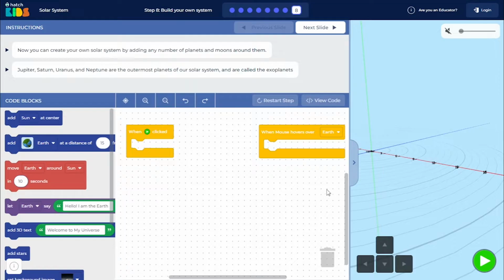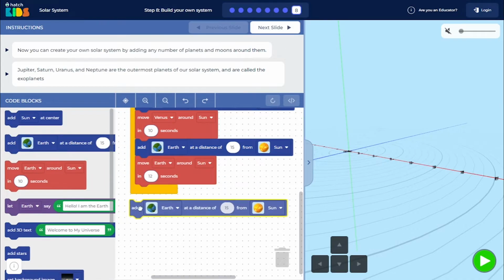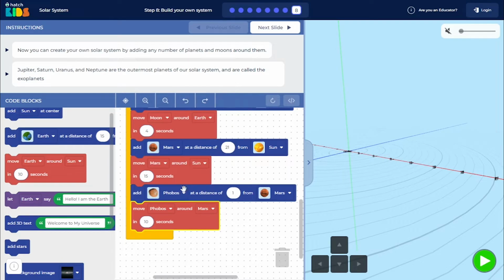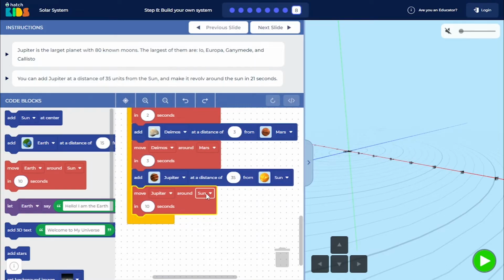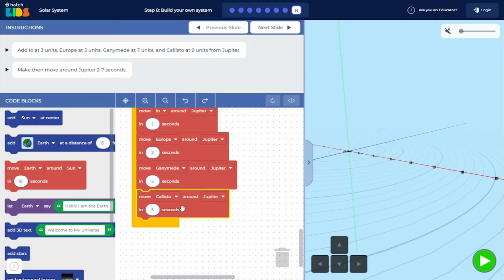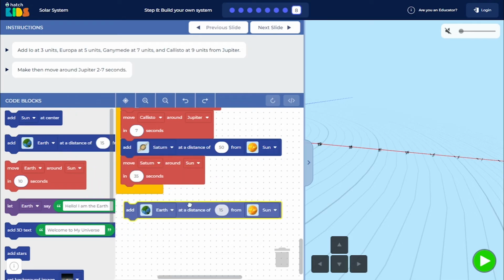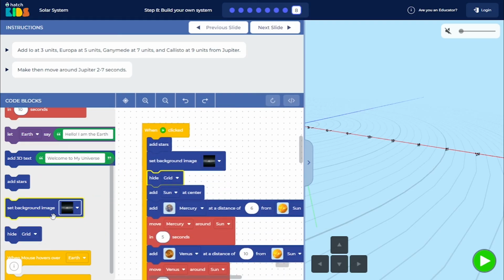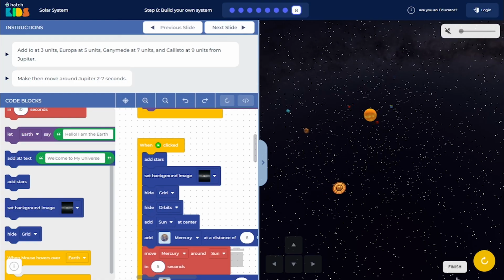Solar System - Hour of Code - Step 8 Walkthrough